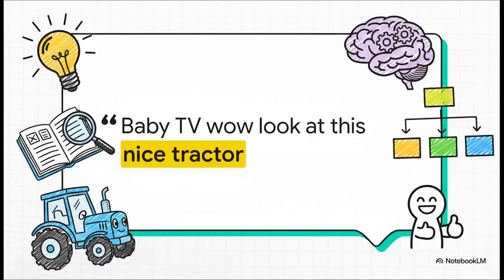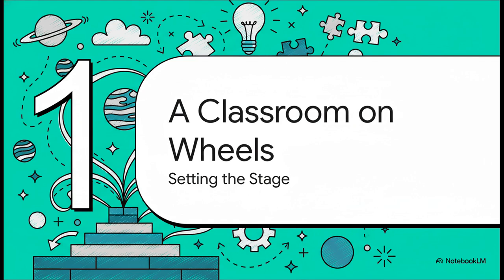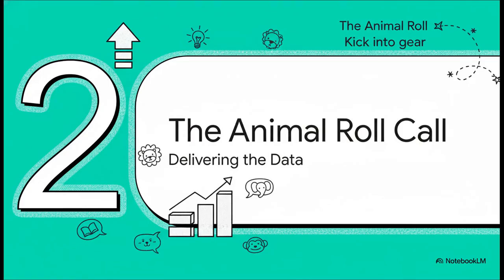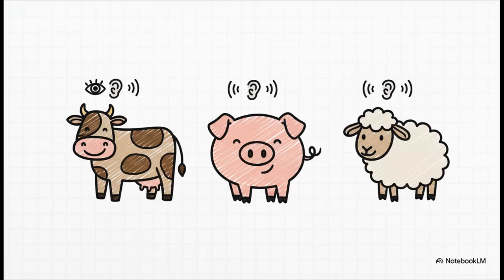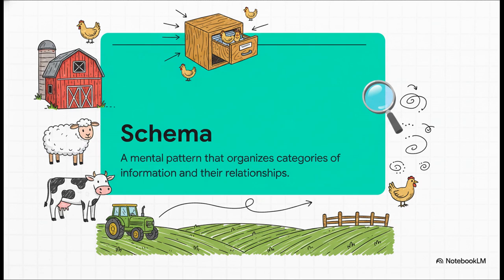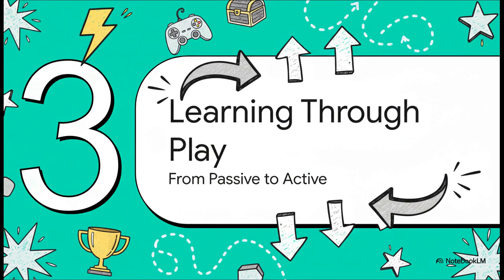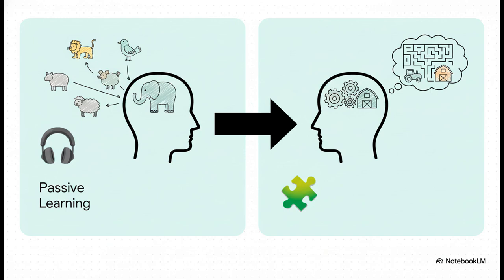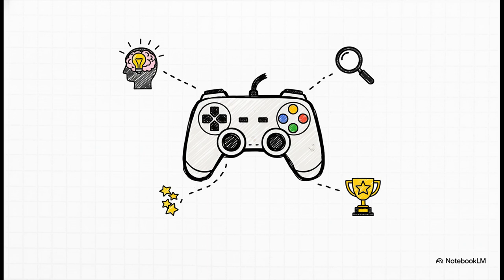A Cartoon s Hidden Genius